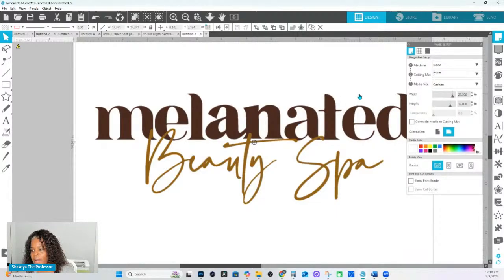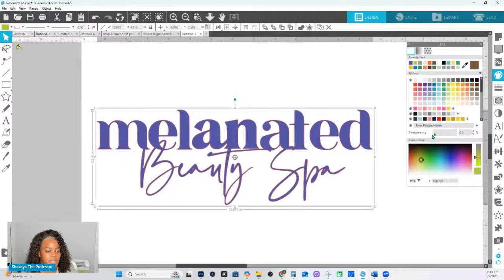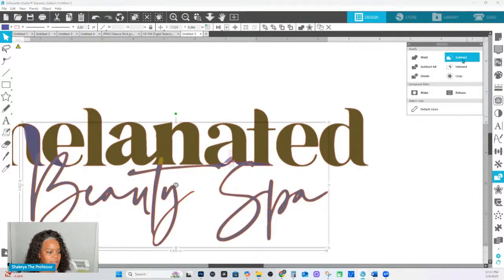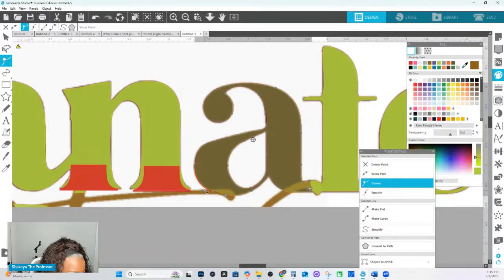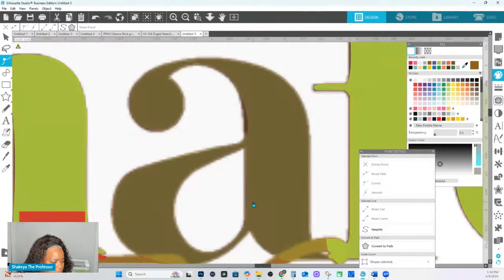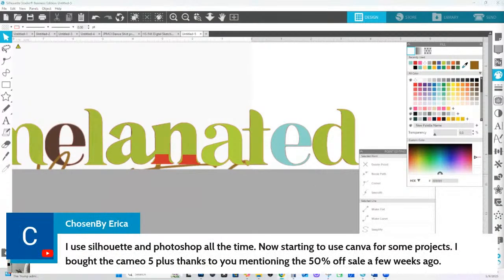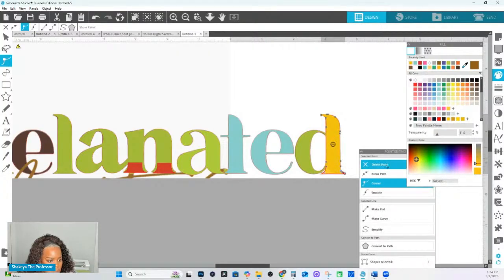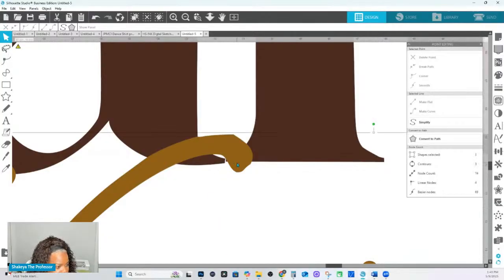Logo Repair | Pixelated Jpeg to Vector (svg) | Silhouette Studio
Learn Silhouette Studio From THE BEST !!